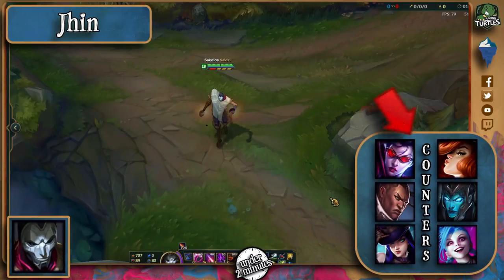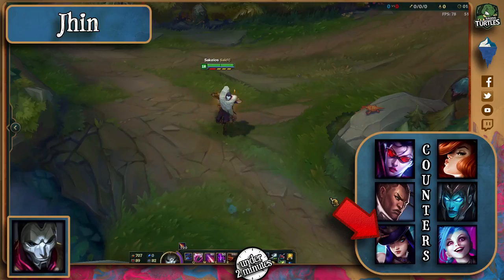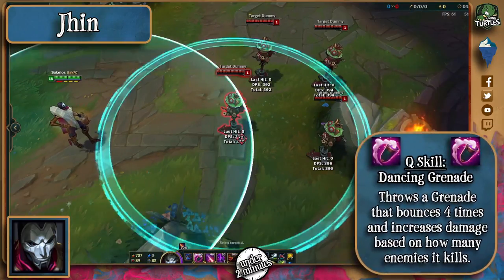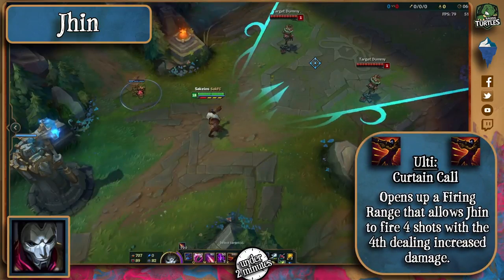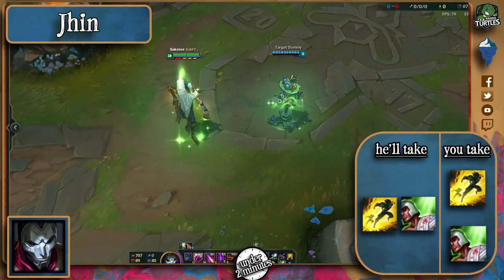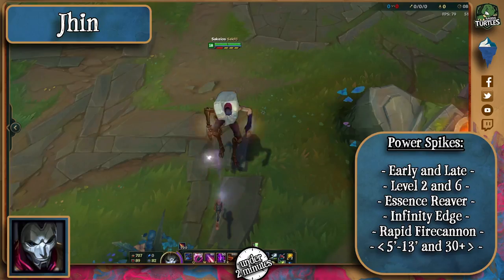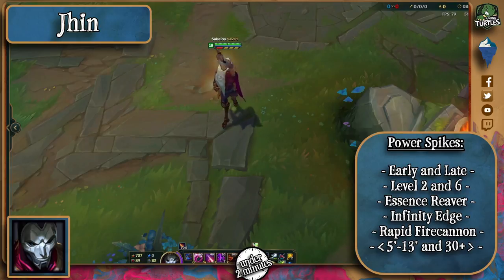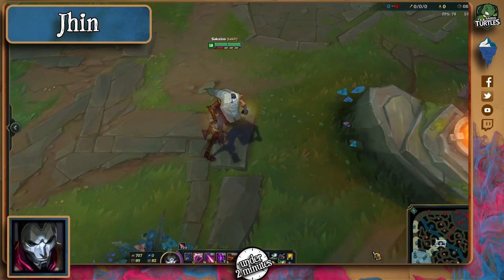How Jhin Works (Under 2 Minutes)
Ever wondered how to beat Jhin in Lane? Search no more!